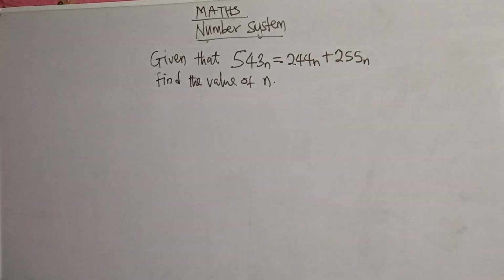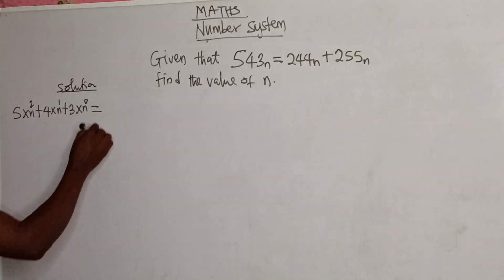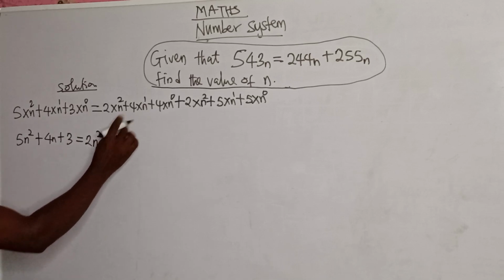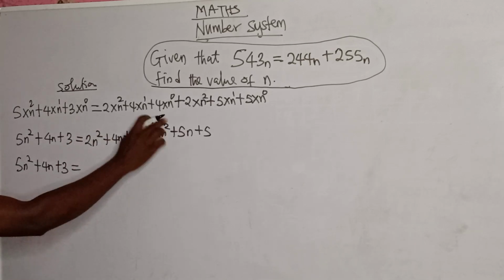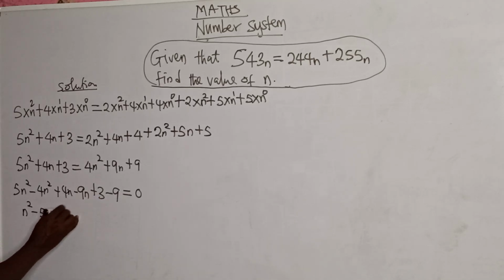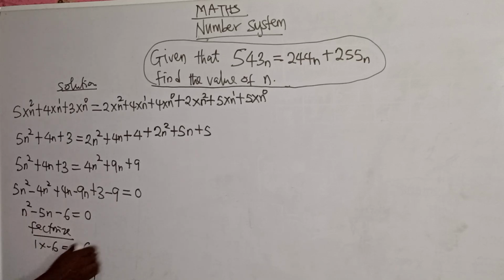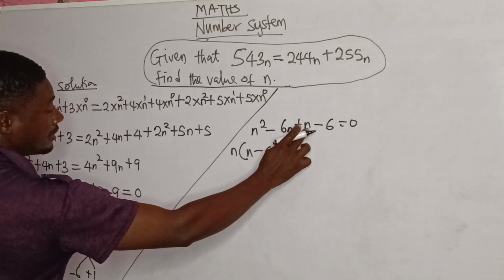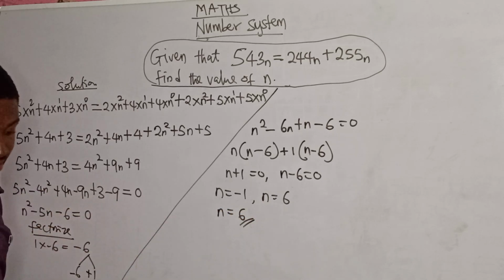how to solve number system in linear form part 3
Number system made simple